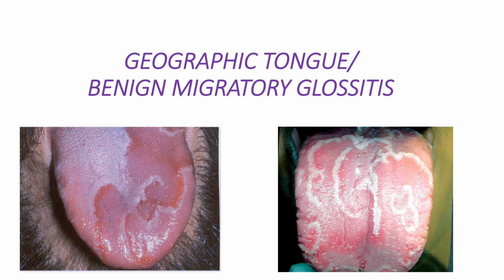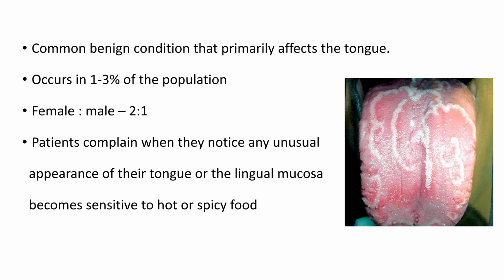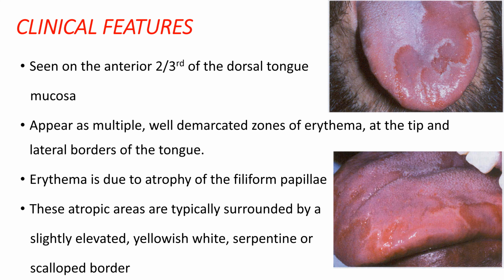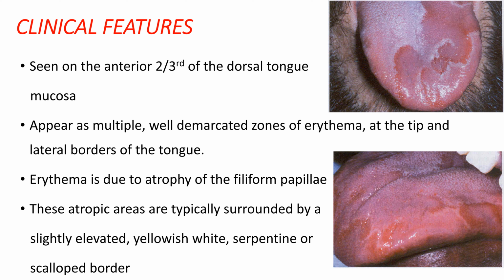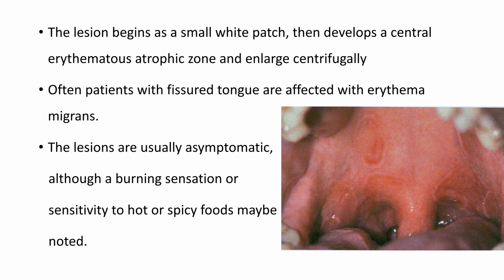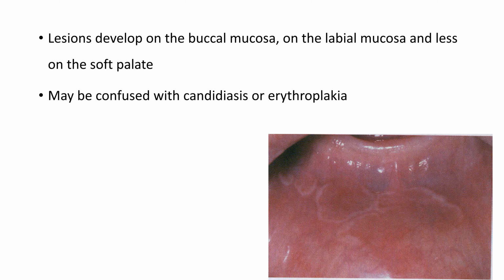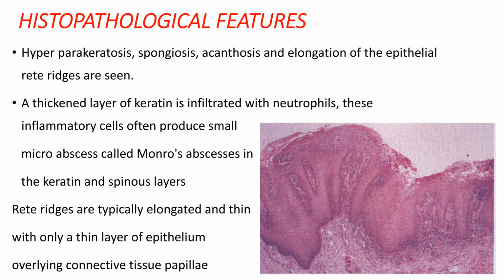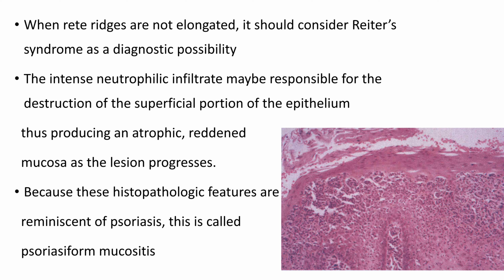GEOGRAPHIC TONGUE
# benign migratory glossitis
# oral pathology lecture
# BDS
# MDS